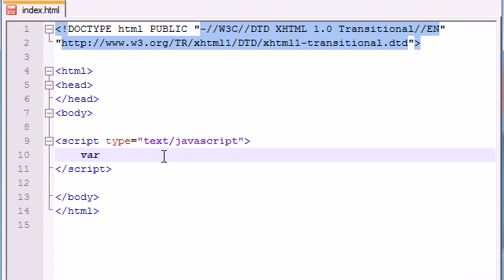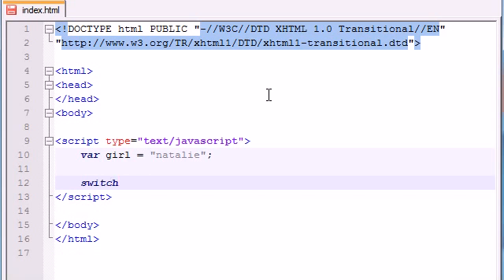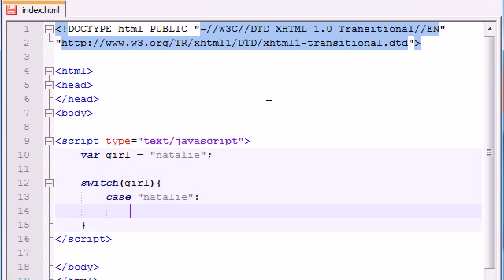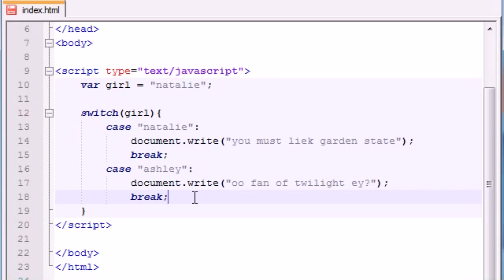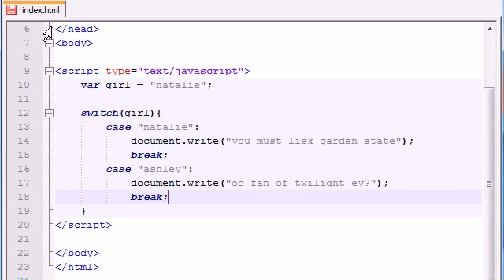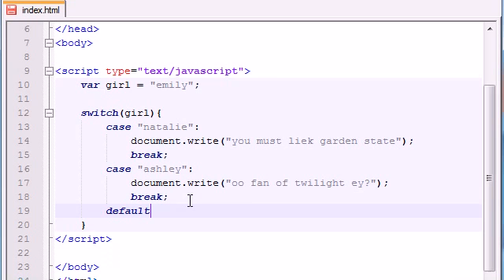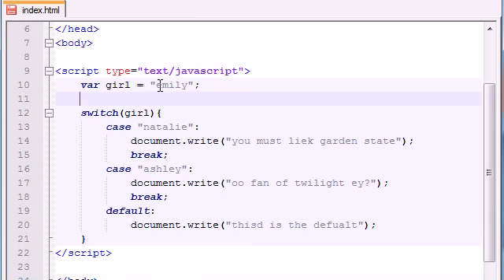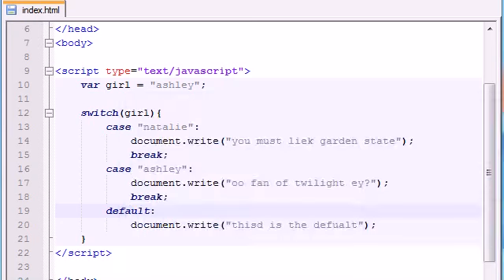Beginner JavaScript Tutorial 18 switch